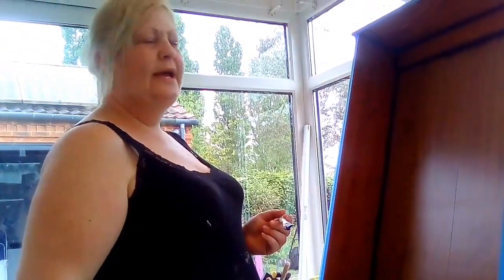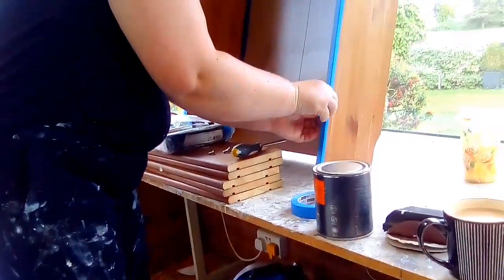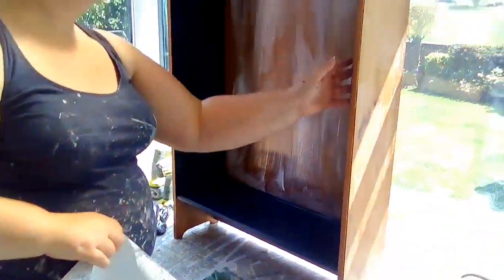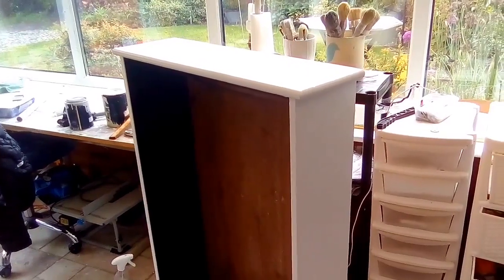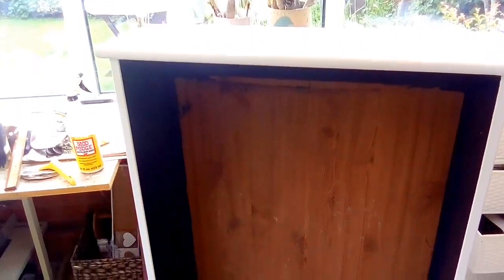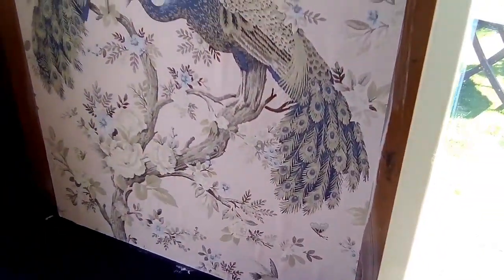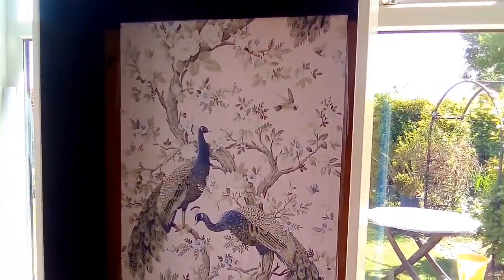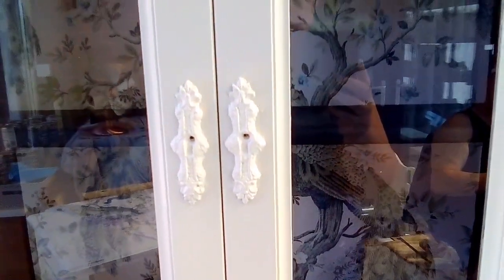IKEA bookcase makeover featuring Laura Ashley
if you would like to show your support